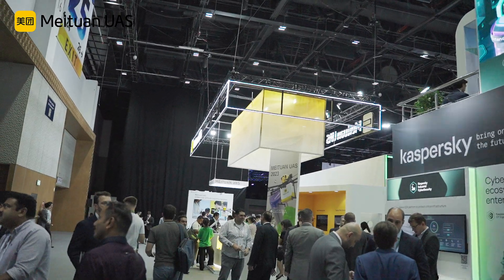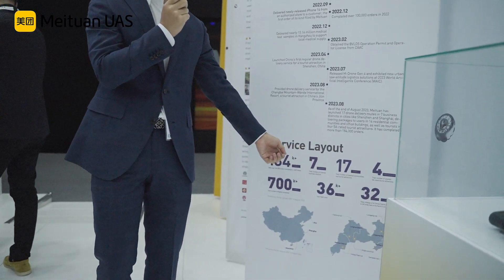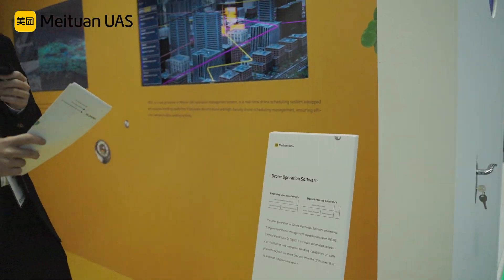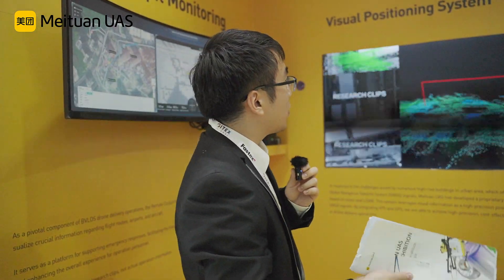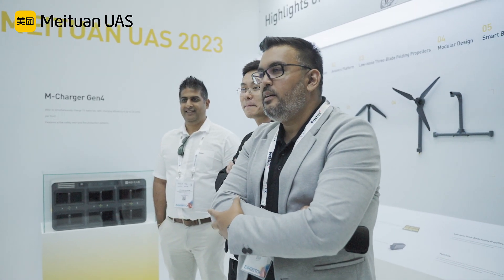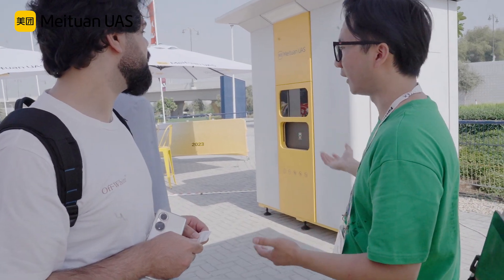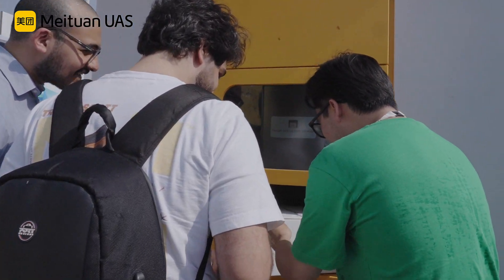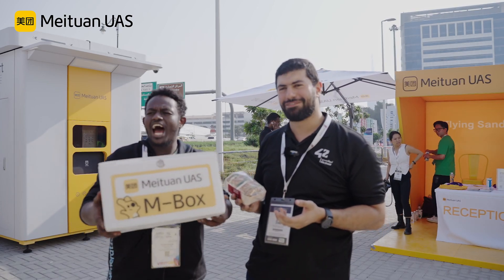Meituan UAS in GITEX GLOBAL 2023